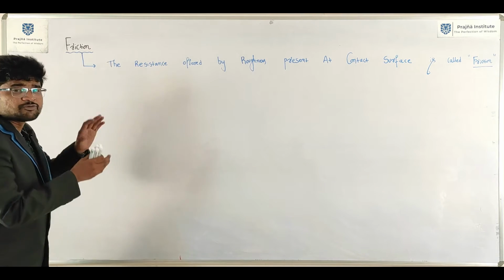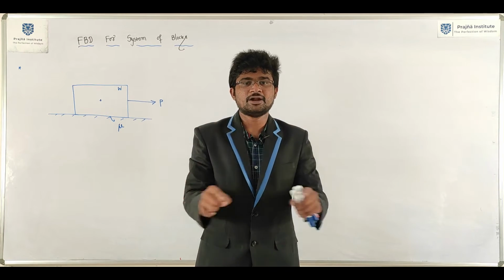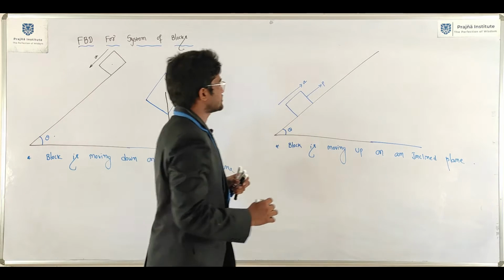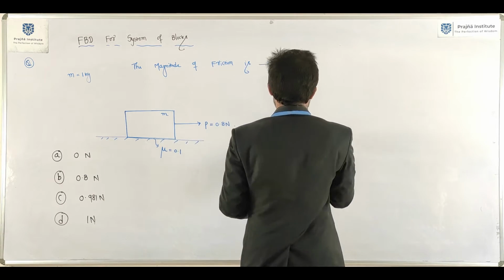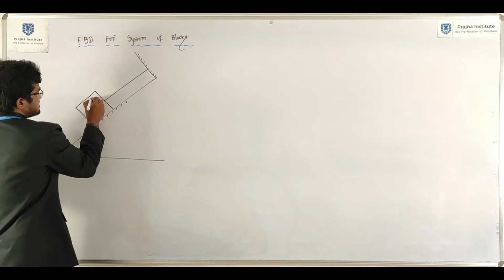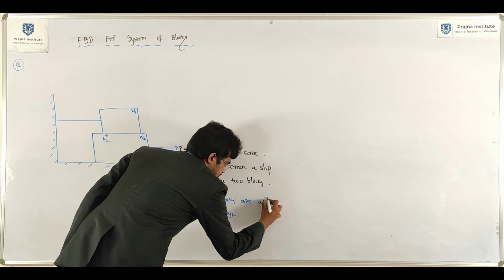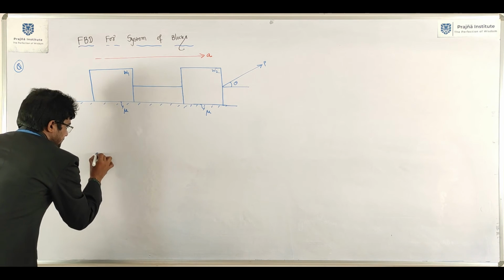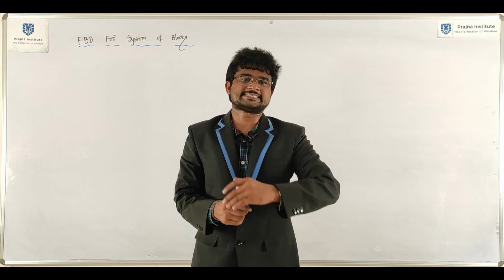Engineering Mechanics || Free Body Diagrams || Lecture 08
Prajna Institutions || Mechanical and Civil Engineering || GATE ||AE/AEE || SSC JE

Agenda of the Lecture :

Free Body Diagrams for the System of Blocks

Prajñā Institute
Mechanical Engineering
IIT Kanpur
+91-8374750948